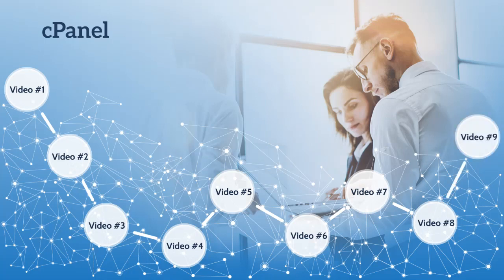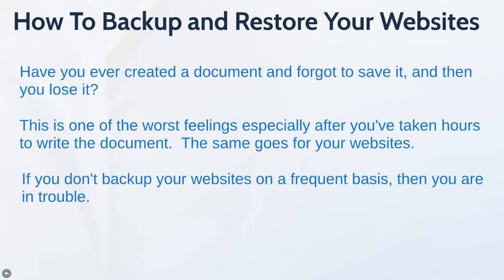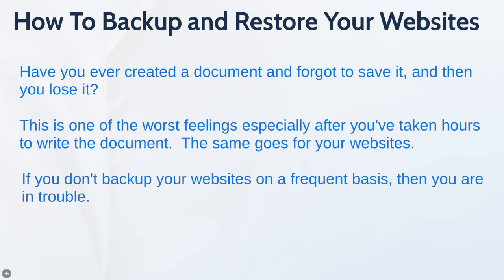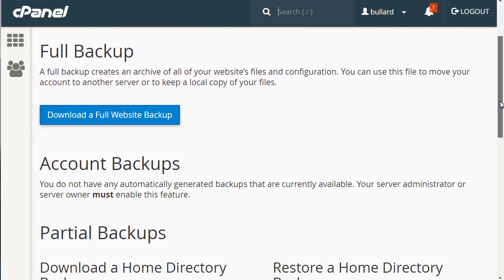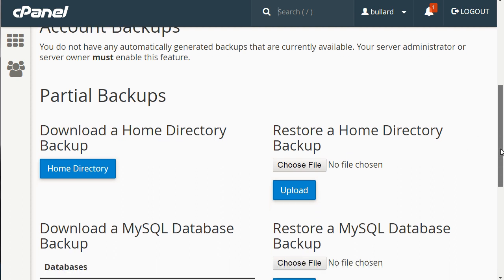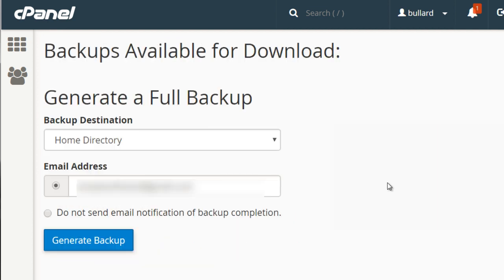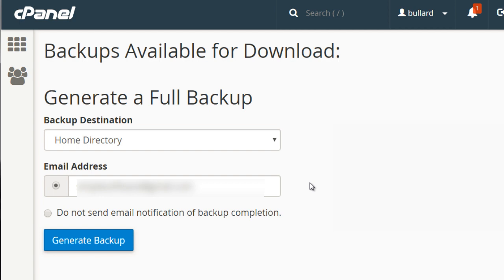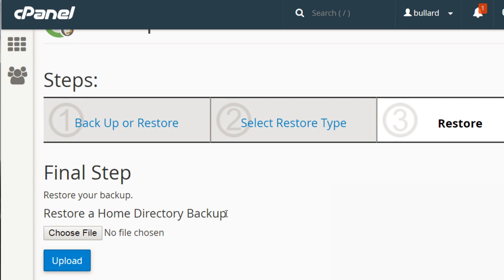09 HPS BackupRestore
About Course:
cPanel Power Package is revealed in this FREE video course. complete in 2 days only.